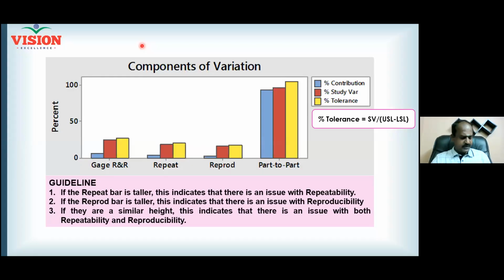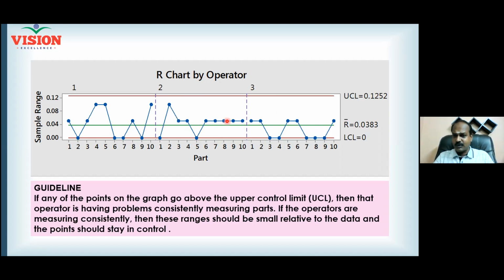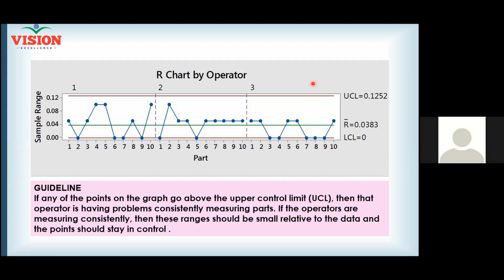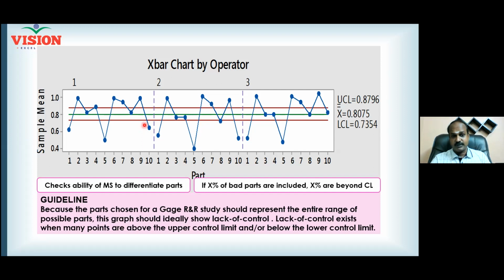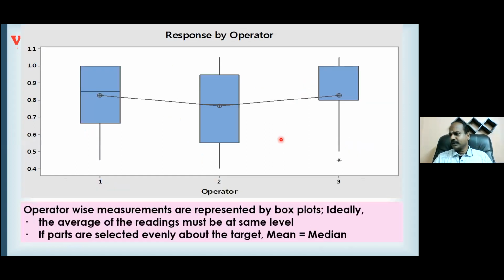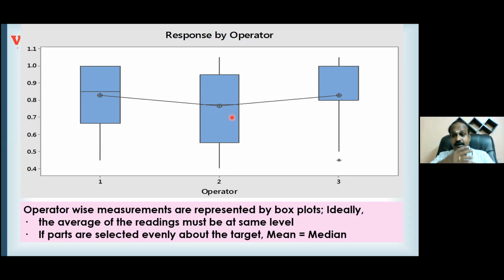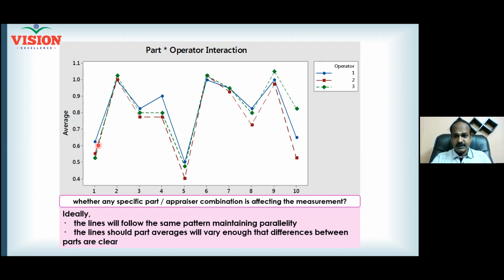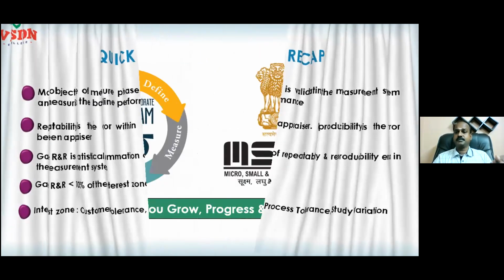5 R CHART Dr GSK 21 AUG